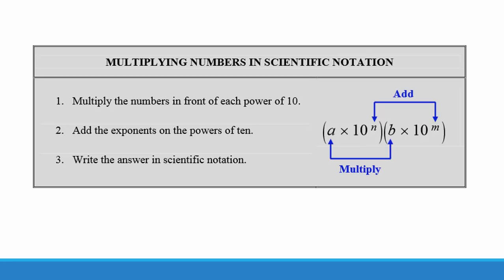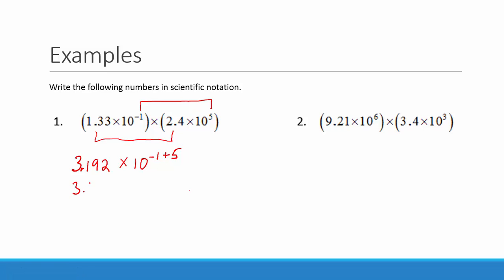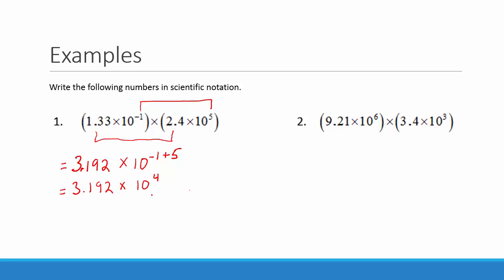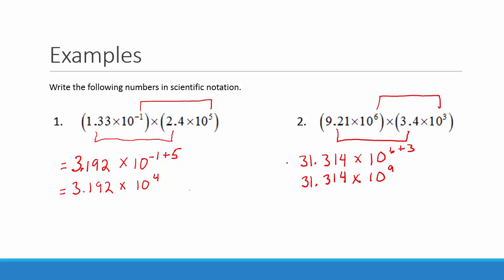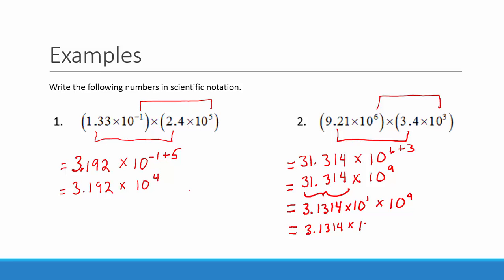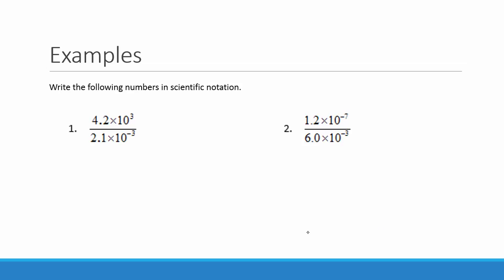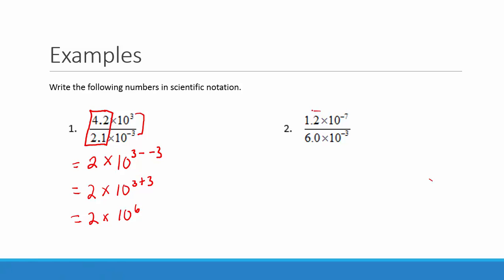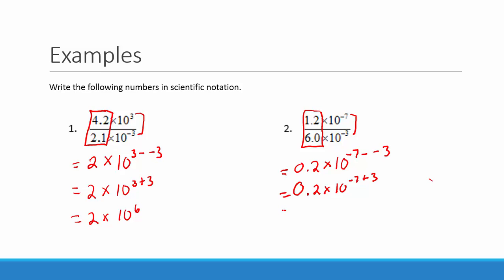Scientific Notation Part 3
Operations with numbers in scientific notation